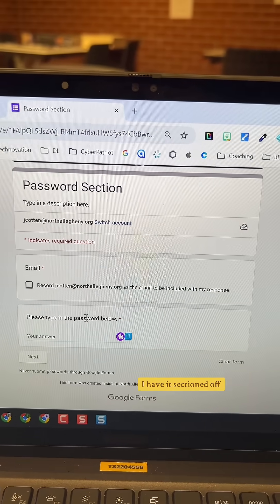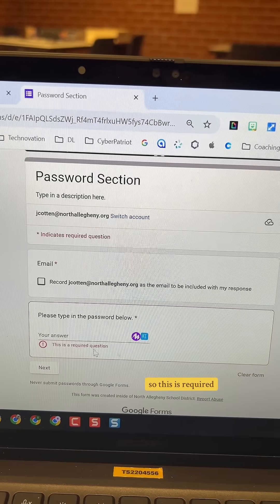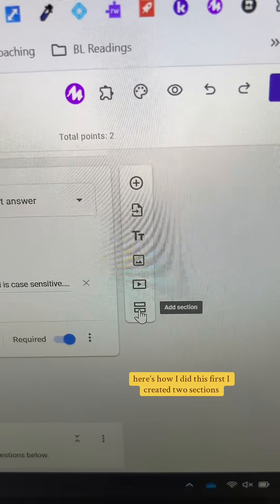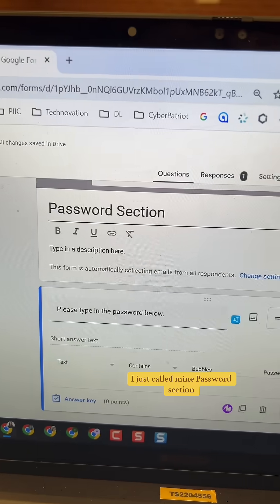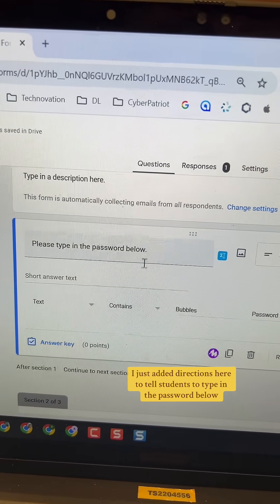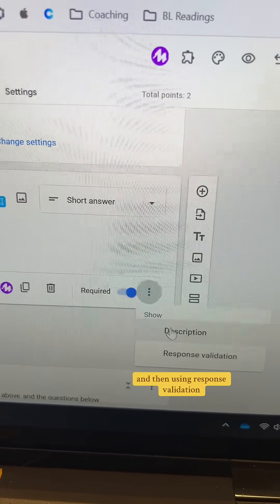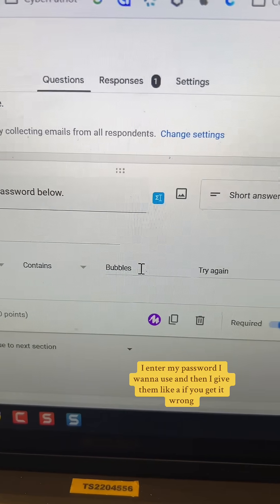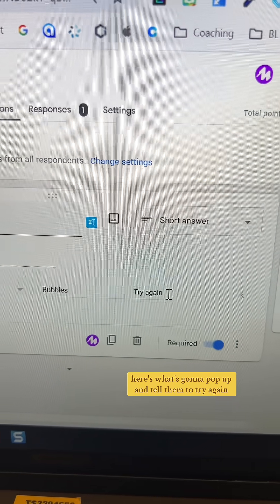Password Protect Google Forms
Use a password in a Google form to create many different learning scenarios. So many reasons to use this option.